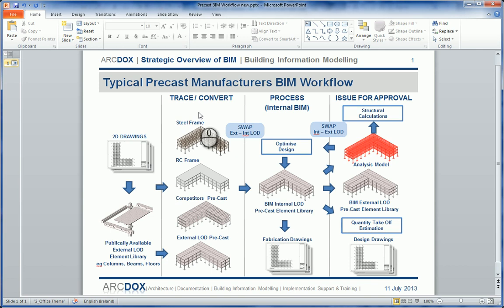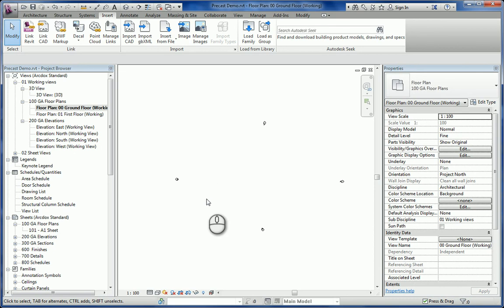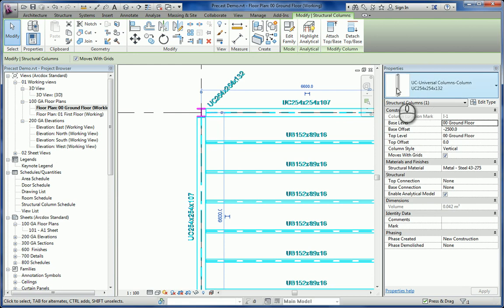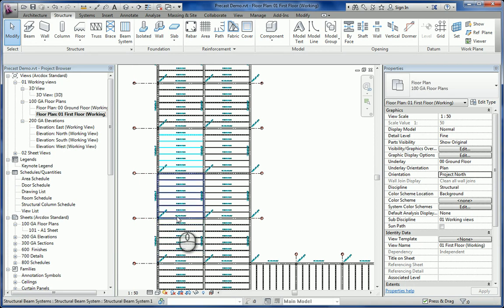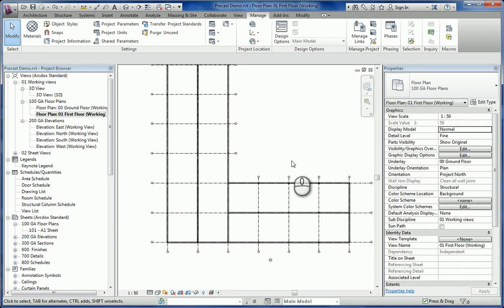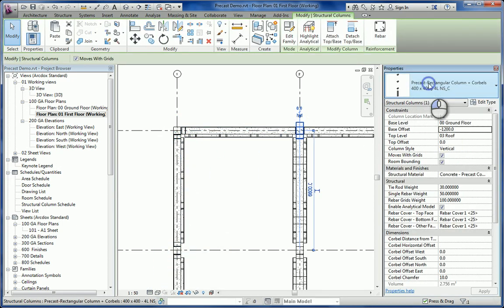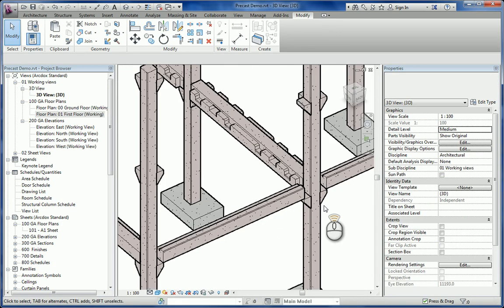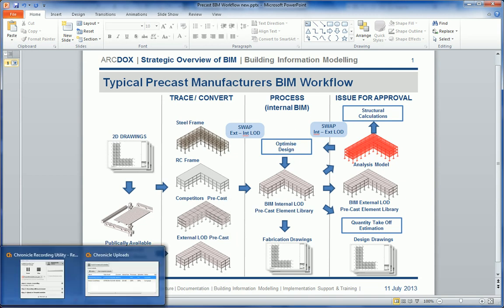Typical Precast Manufactures BIM Workflow